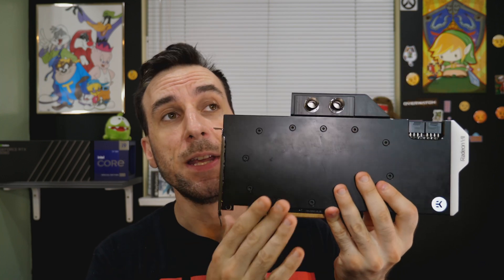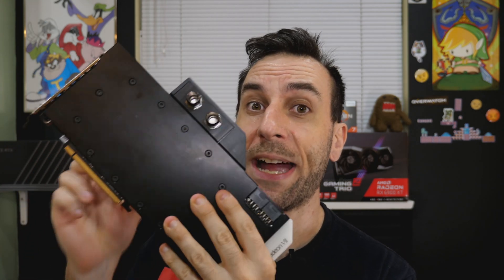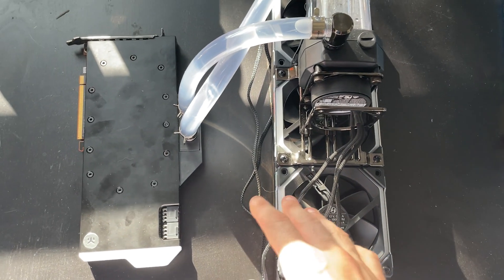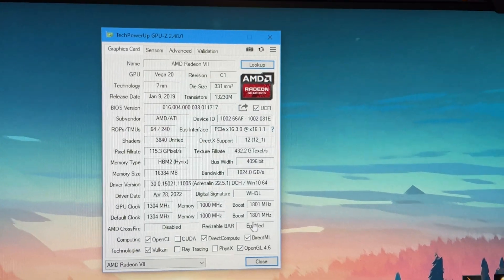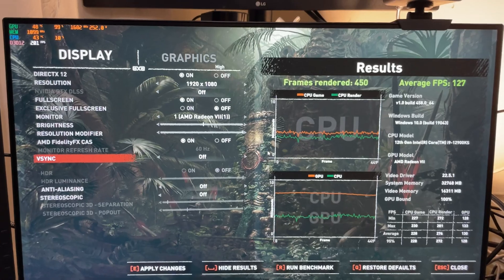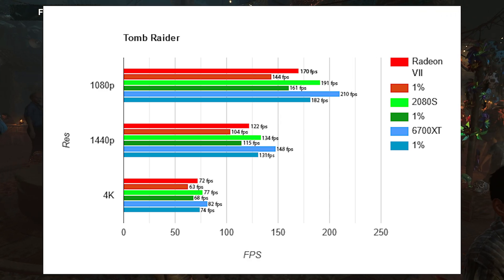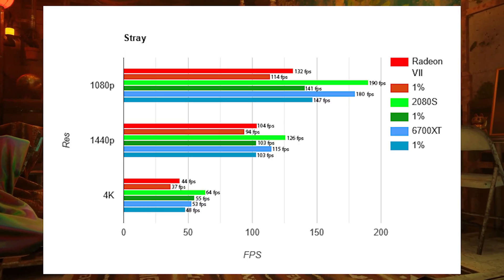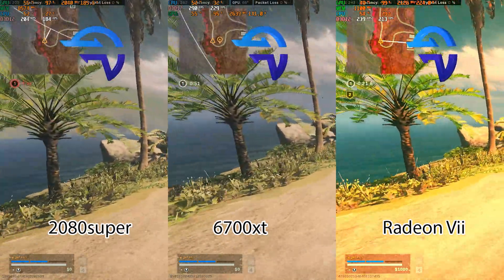Radeon VII Is Faster Than 6900XT.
Radeon VII 2022 BENCHMARKS, MAX OVERCLOCK